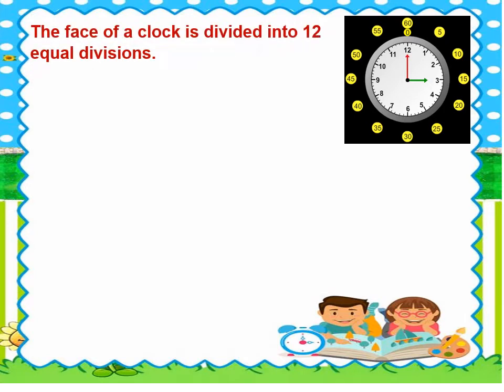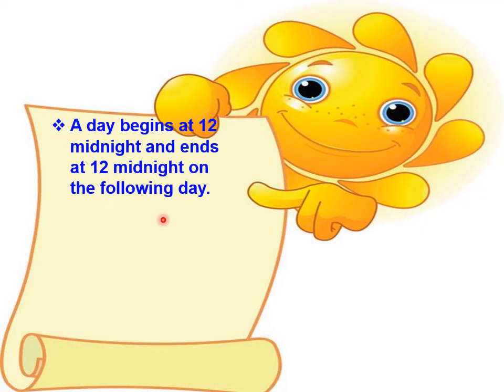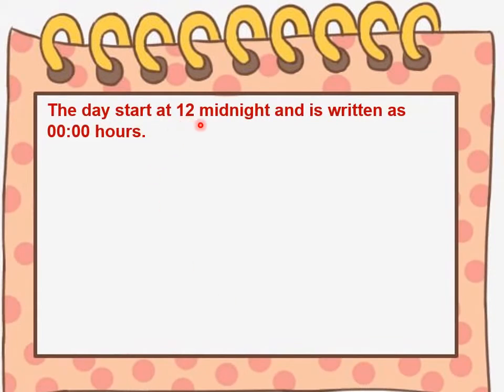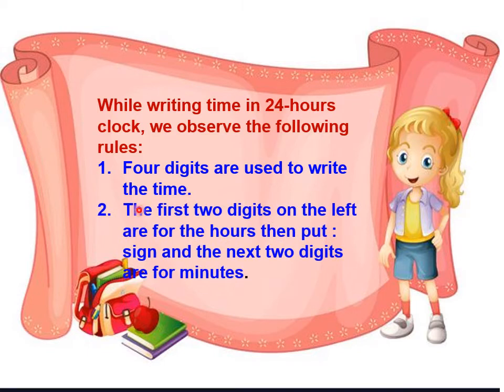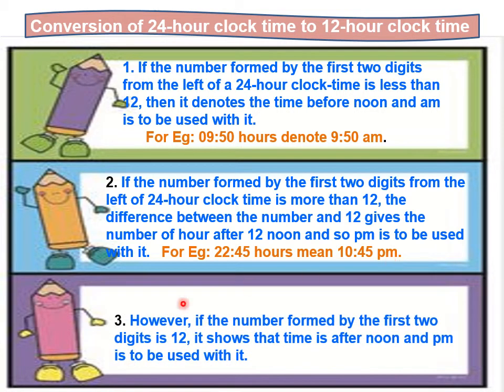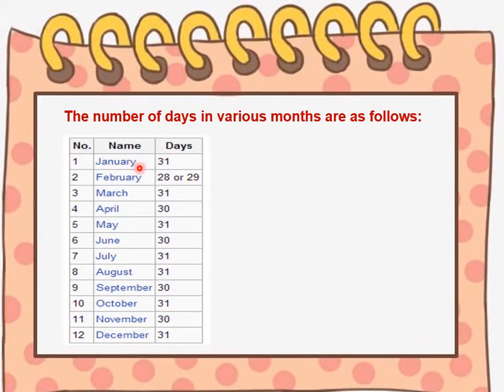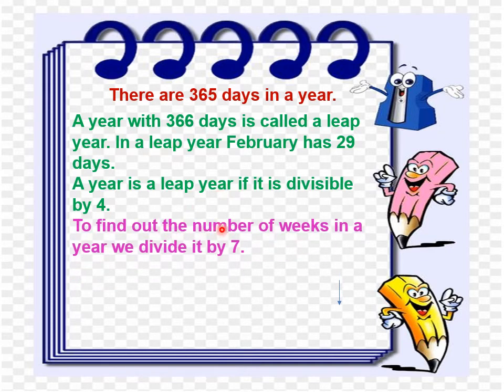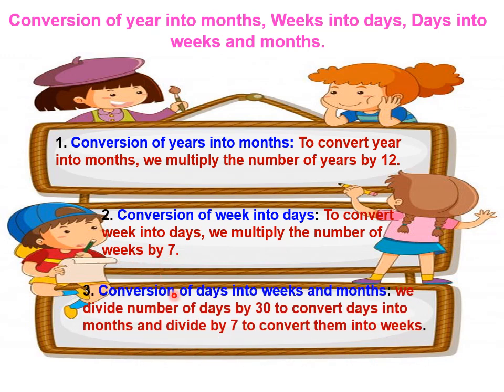Ch-12 Time and calendar